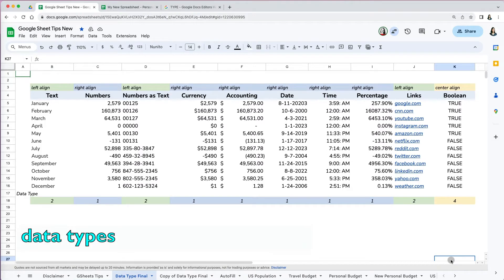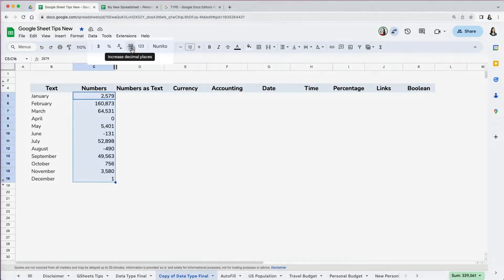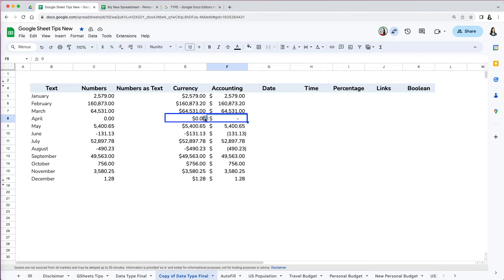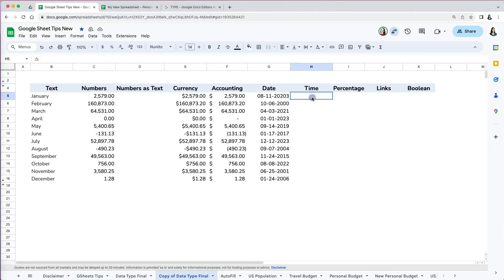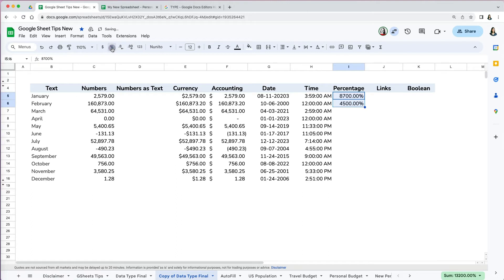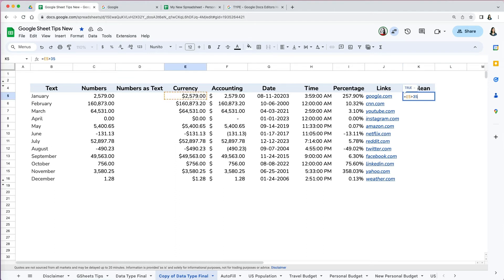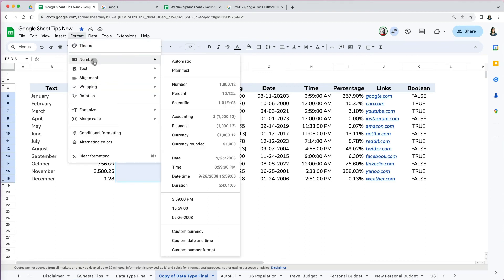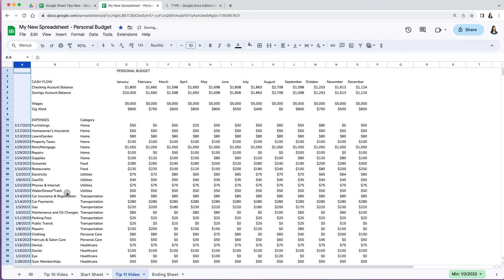Data Type in Google Sheets: Numbers vs. Text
All about he different Data Types - Text, Numbers, and Boolean. Text can be plain text, links or numbers as text. Numbers can also be as currency, accounting, date, or time. (Lesson 11)

CHAPTERS -
00:00 - Intro
00:27 - Text
00:37 - Numbers
01:26 - Currency
01:56 - Accounting
02:26 - Dates
03:13 - Time
03:58 - Percentages
04:50 - Links
05:25 - Boolean Logic
05:45 - Numbers as Text
07:20 - TYPE Function

LINKS